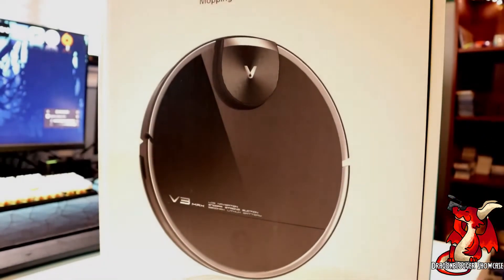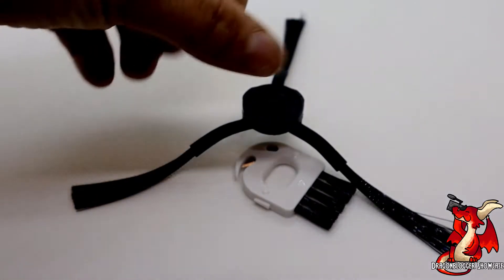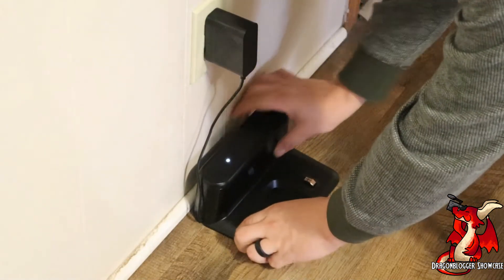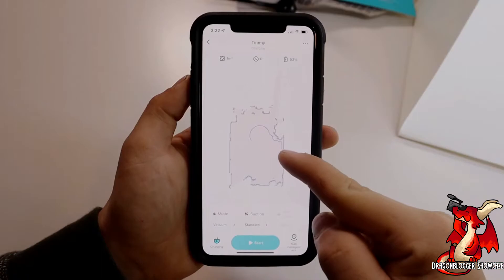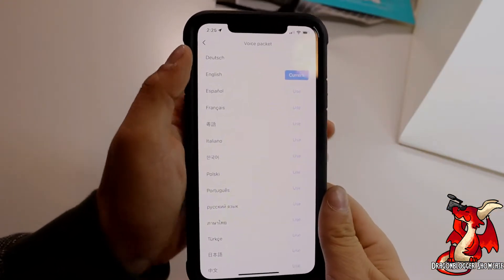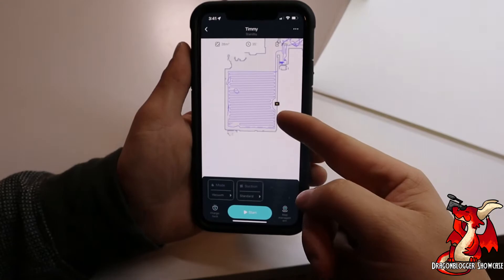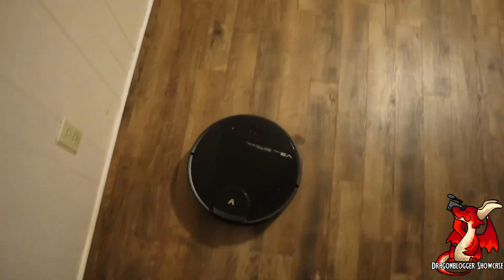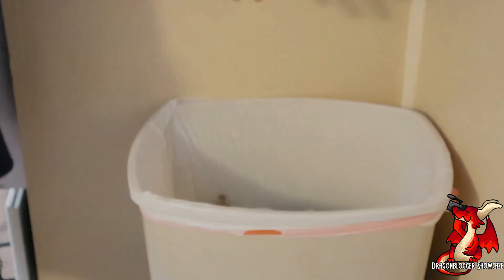Review of VIOMI V3 Max Robot Vacuum and Mop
Get the VIOMI V3 Max Robot Mop Vacuum on Amazon

Nate reviews the VIOMI V3 Max Robot and Mop Vacuum showing you how it functions and taking you through the app.  This robot vacuum uses lidar navigation, and builds and saves smart maps, which allow for higher accuracy & faster mapping. The VIOMI V3 can sense and measure the spaces it cleaned and uploads that data to the Mi Home app.

You can save up to 4-levels of maps, including individual rooms, create No-Go Zones or No-Mop Zones and set Invisible Walls for total control of where and when the robot cleans. It supports custom and selective room cleaning.

The V3 by VIOMI has 3 cleaning modes including sweep only, mop only and sweep then mop.  It does a good job removing dust, dirt, water, stains, crumbs, pet fur and shoe prints/paw prints on hard floors.

It operates in standard mode and quiet mode, and has a 2700Pa suction for carpet mode.  It also has a Y mopping pattern, with a claimed 97.5% cleaning coverage.  You use the Mi Home APP to set the Y-pattern mopping, robot mop offers more thorough and in-depth cleaning.

With a 5200mAh battery life it lasts a long time and when it runs low it automatically goes back to it's charging station thanks to self-charge which is demonstrated in video as well.